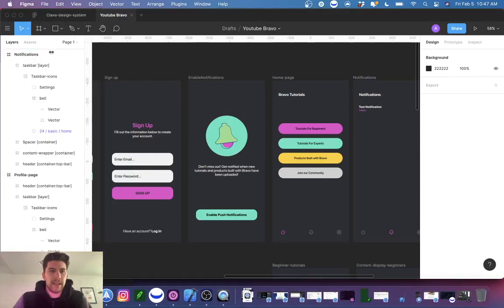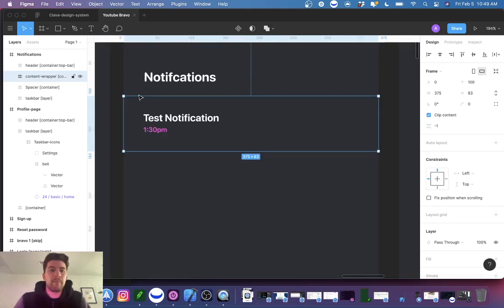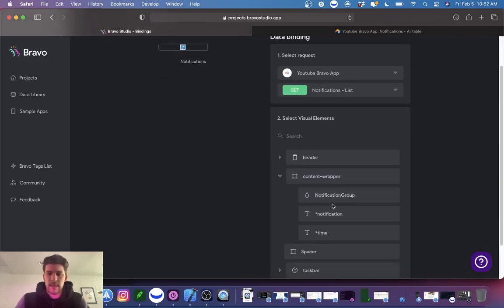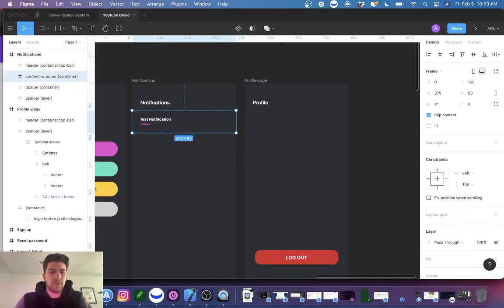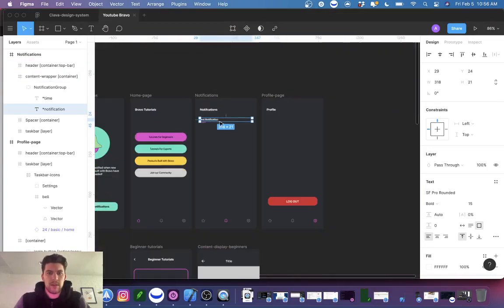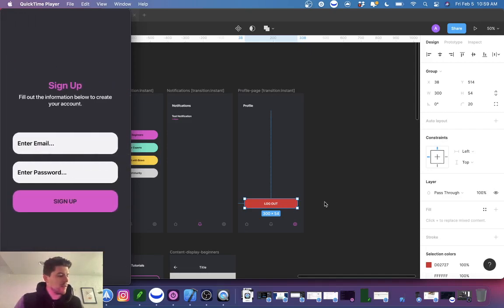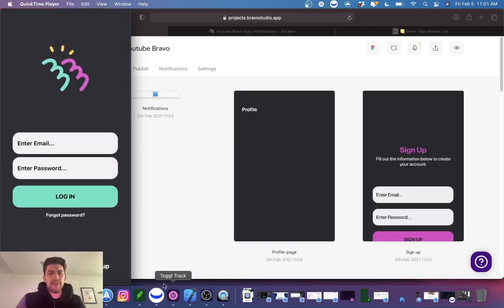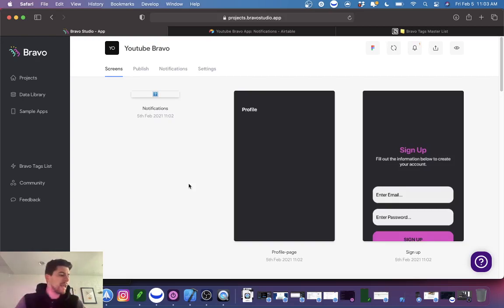Building Apps using Bravo Studio - 06: Create In App Notifications, Animations & Transitions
Hey Bravo Fans!

In this video we create our own in app notification pages and we also add our own page load animations and page transitions!